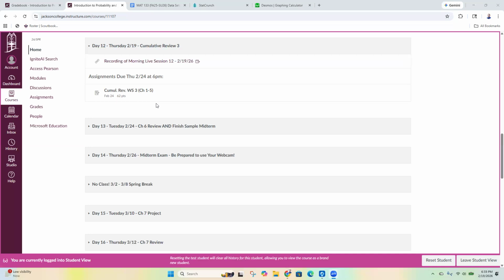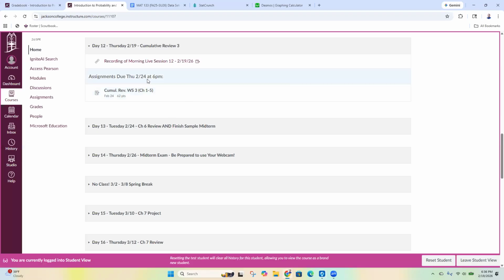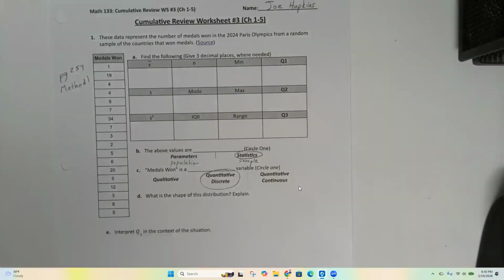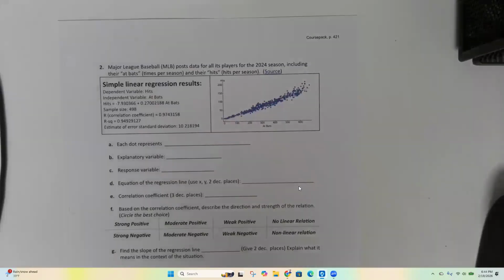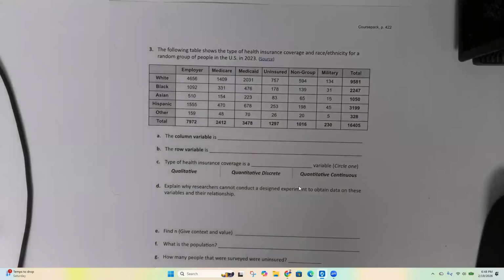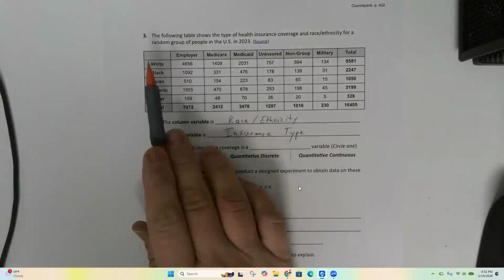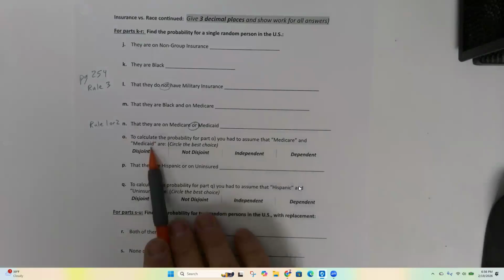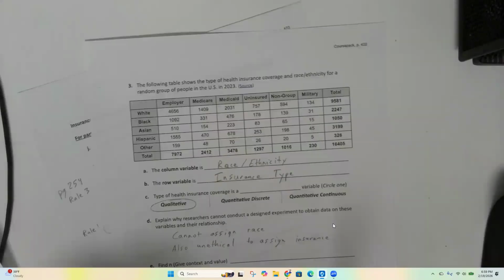Recording of Evening Live Session 12 - 2/19/2026